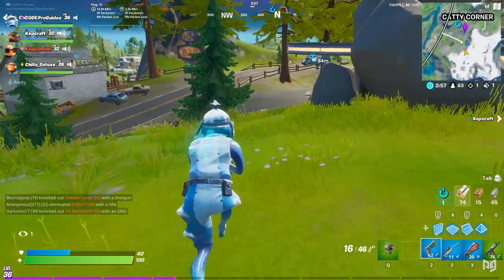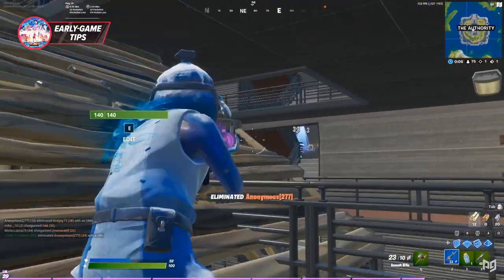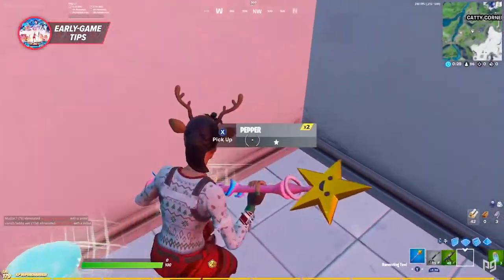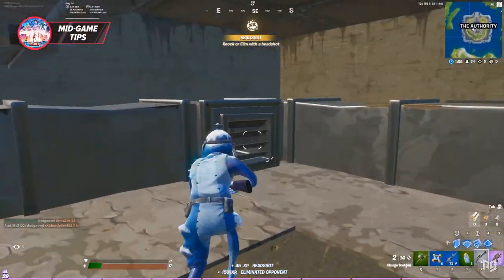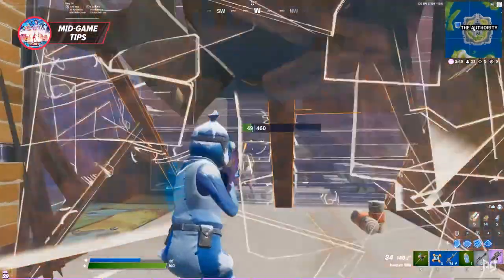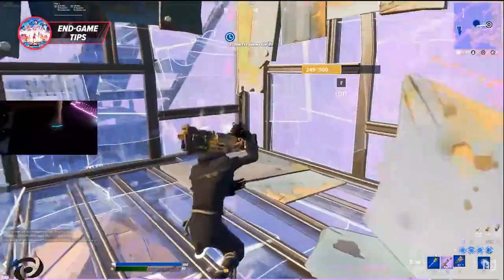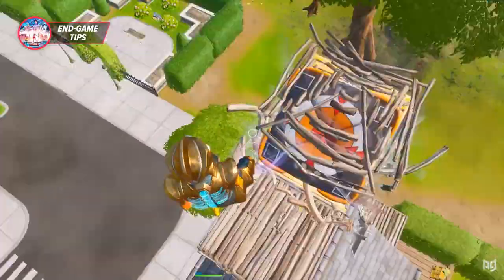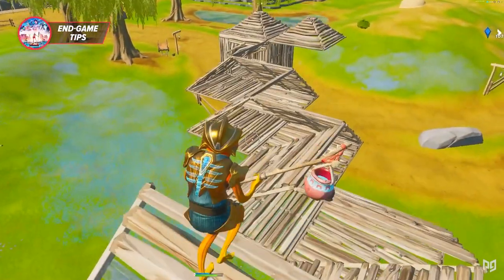12 INSANE Tips For Better Rotations in Fortnite! - Season 3 Tips & Tricks